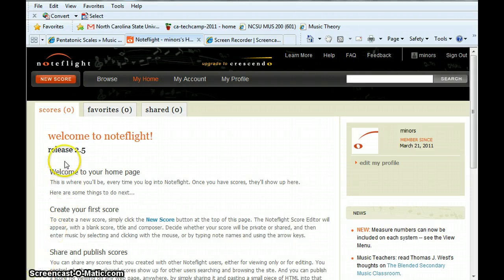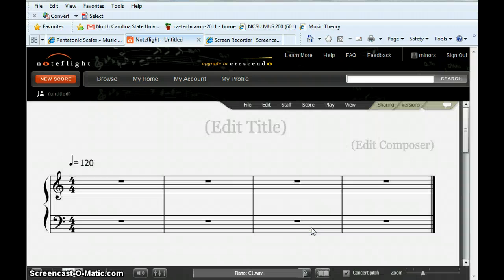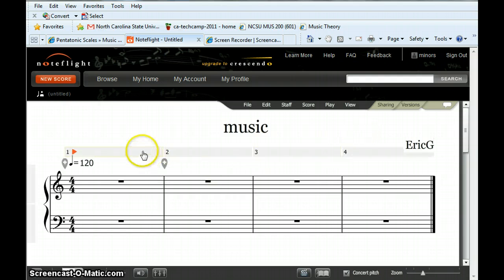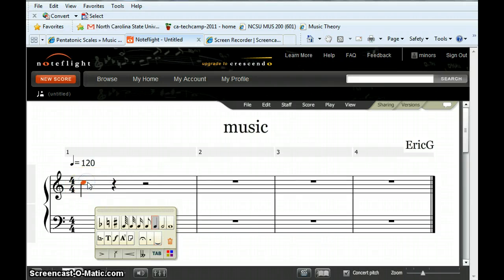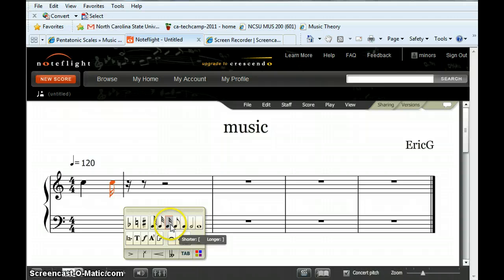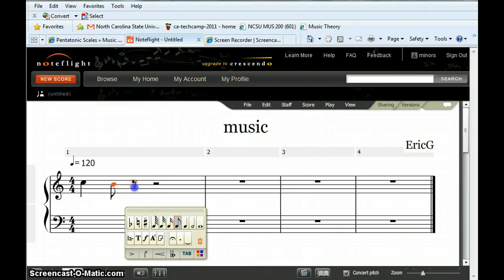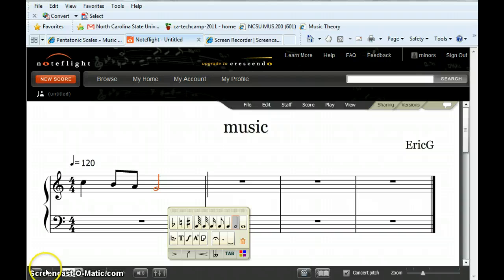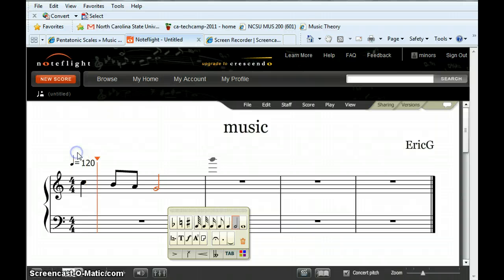Noteflight Introduction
Noteflight - title, composer, notes, rests, play